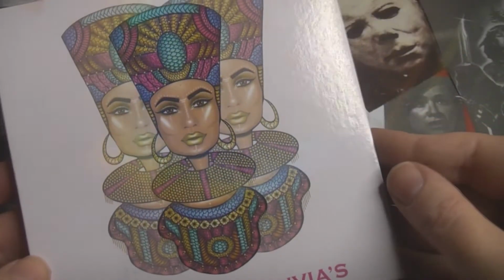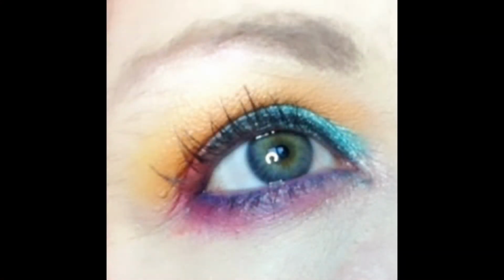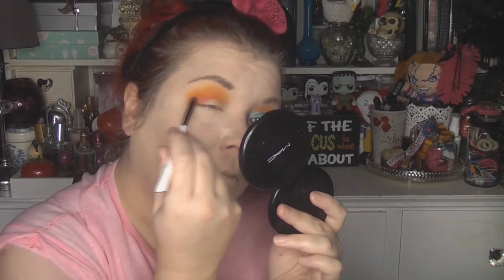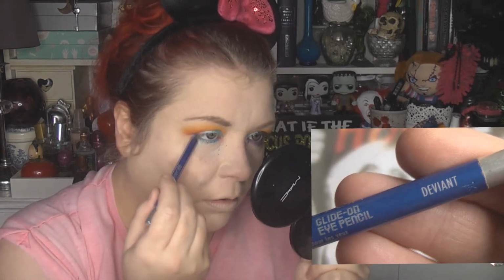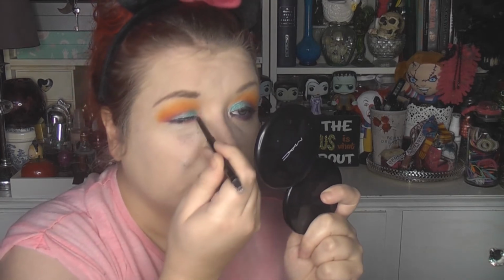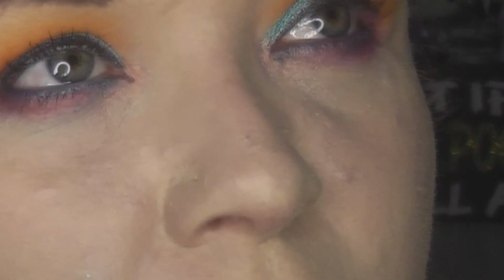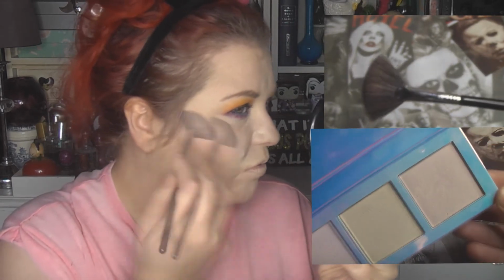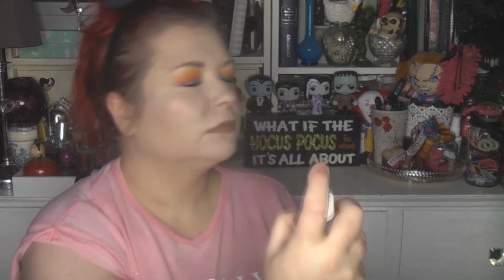On Trend Tuesday - Ocean blue and Orange eyeshadow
I love bright colour and never shy away from wearing it, this is just a quick GRWM video of me trying out one of the latest makeup trends - watch out for another next week on ON TREND TUESDAY!

Huge thanks to KAYDOUBLEYOU for letting me use your amazing music, this track is called GAME OVER (find this and lots of other amazing tracks on his soundcloud via the link below)

NEW VIDEOS

Urban Decay Alice through the looking glass palette and lipstick swatch video

Have you seen my husband trying to apply my makeup? Check it out at this link:

If you have a product you would like me to review I have worked with beautychamber,  beauty uk, wonderland wigs, nanshy brushes, mykitco, makeup revolution, and many more.

COMING SOON
£1 Highlight & Contour products
How to - The many ways to use an oversized scarf
My Favourite MAC Lipsticks
MAC Haul
Colourpop Haul
Lookbook
Updated makeup collection and storage
Dont buy this, buy that - product regrets and recommendations
Money saving makeup and beauty tips
and more.

ALSO COMING SOON:
My favourite high street brushes
Current Favourites
Being a youtuber - series
Colourpop Lippie Stix Collection - with lip swatches

Tribute to our beautiful Milly - we will be forever heartbroken by her loss:

Lighting - Softbox purchased from EBAY - here is the same one from a different seller:

Background - Vinyl Photographic backdrop - Purchased from EBAY

Voiceovers recorded with the DICTAPHONE app on my iphone 5c